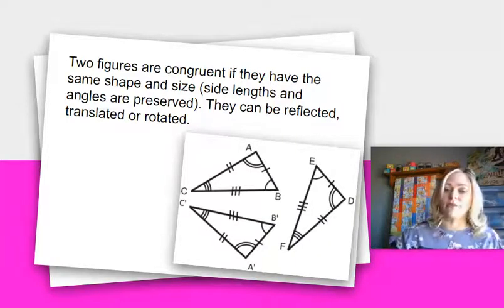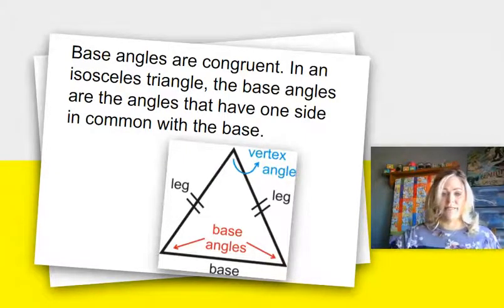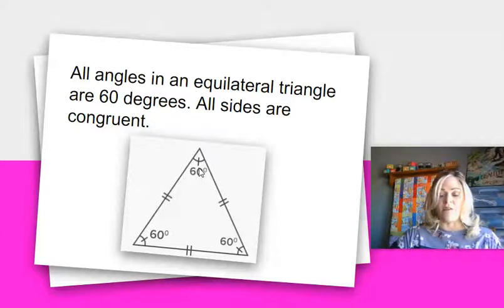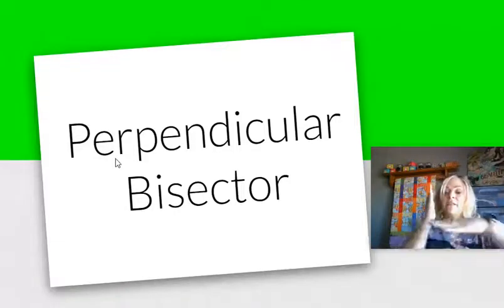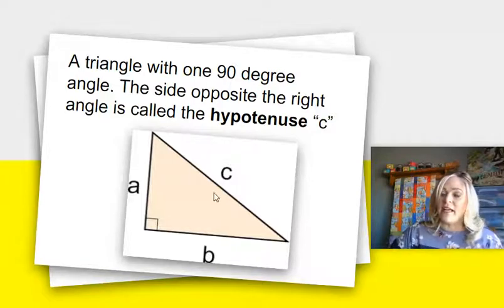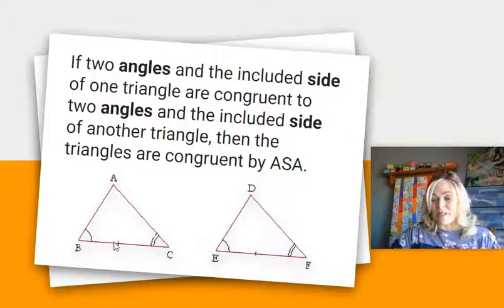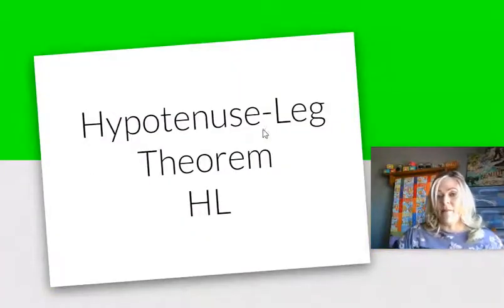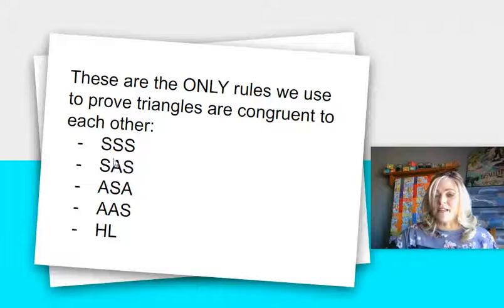Topic 4 Flashcards Congruence- Savvas enVision Geometry Tutorial